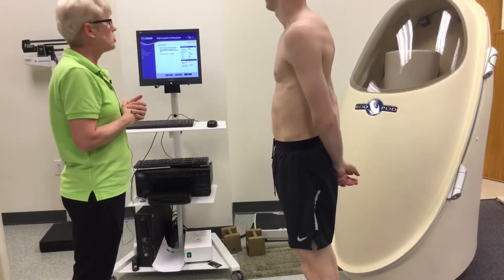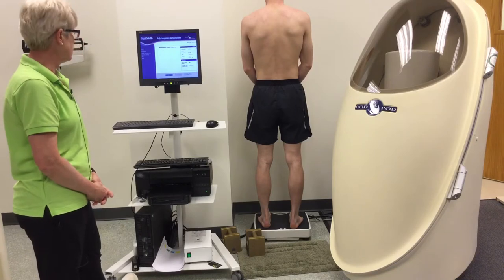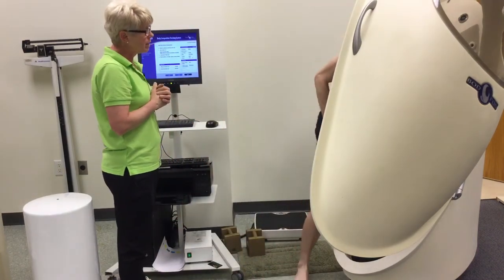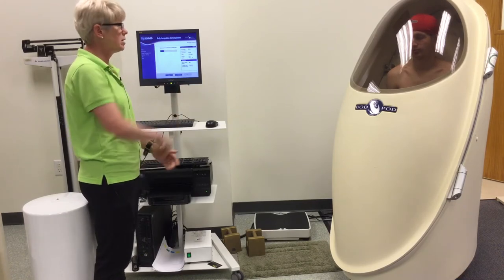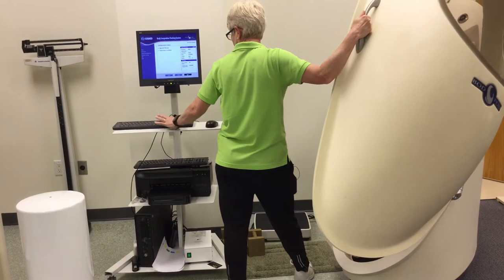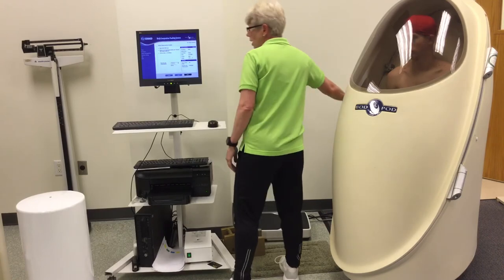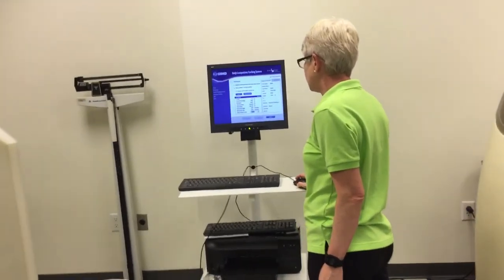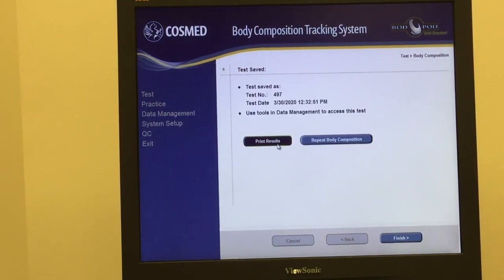Body Composition 7 - Densitometry - Assessment